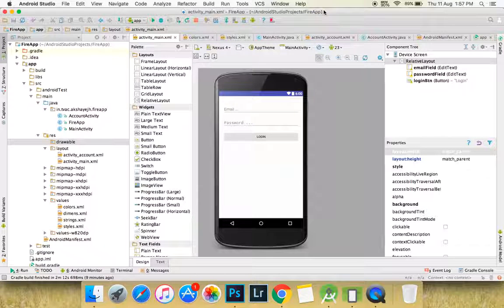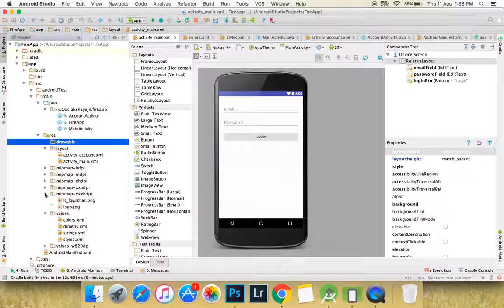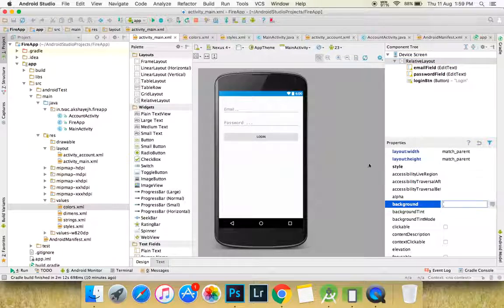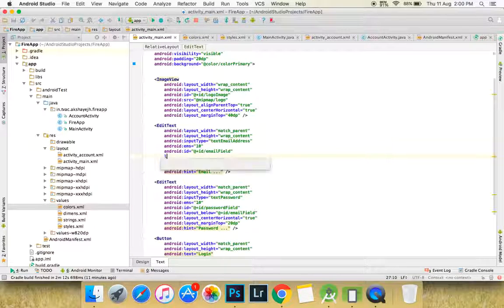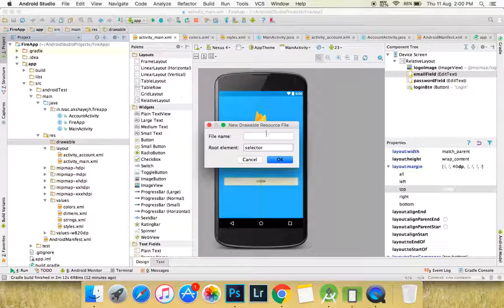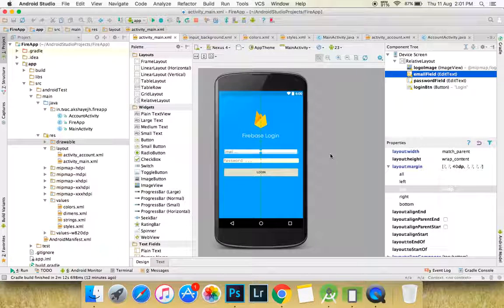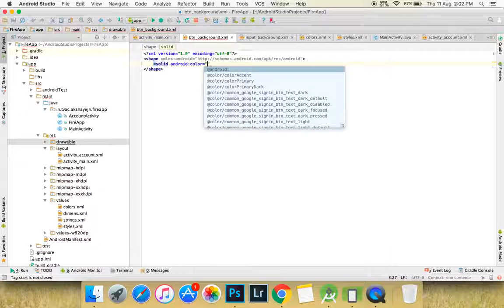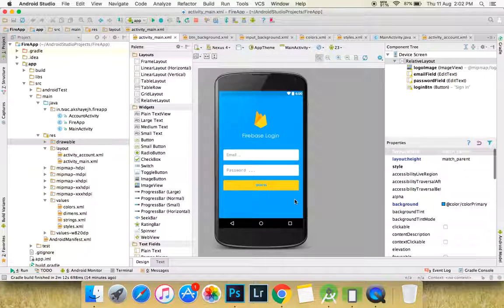11 Android Studio Tutorial Firebase Login Implementing Design Part 11